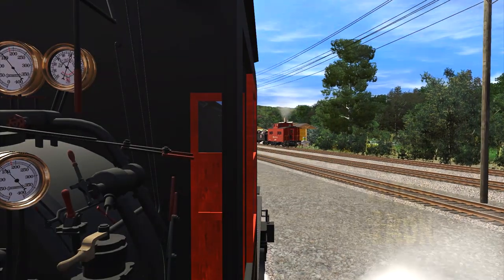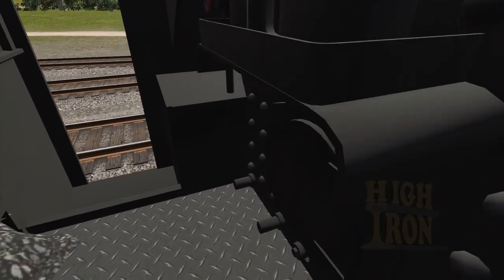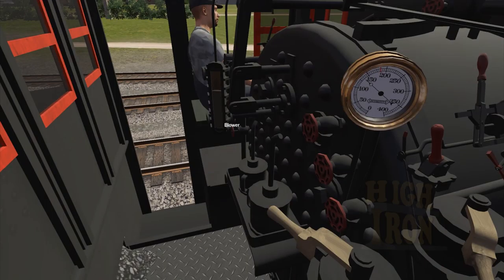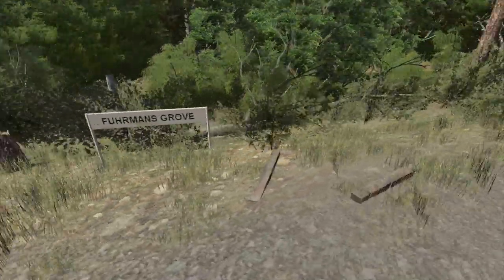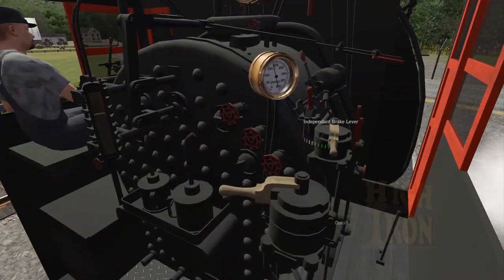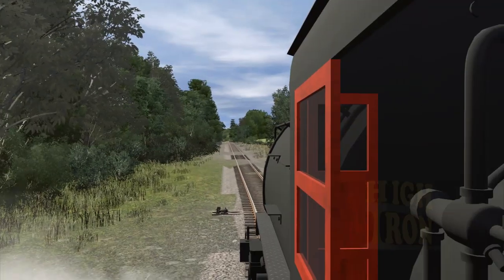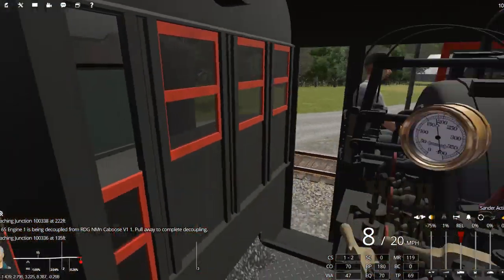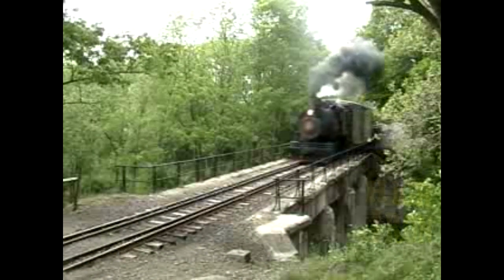At the Throttle Of - Approach Medium's WK&S Route for Trainz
So, Let's Plays might be a thing for this channel. :P

Our inaugural run over the Wanamaker Kempton and Southern route is a genuine first impression of the route made by Approach Medium for Trainz Railroad Simulator 2019. Yes, the route is only three miles long and only offers the traditional out and back round trip (prototypically), but this little cab ride in 0-6-0T saddletank no. 65 shows how much detail and interactivity is packed into this little pike.

To continue to see updates, photos, and new videos from High Iron, including San Juan Branch Line, follow us at these links: